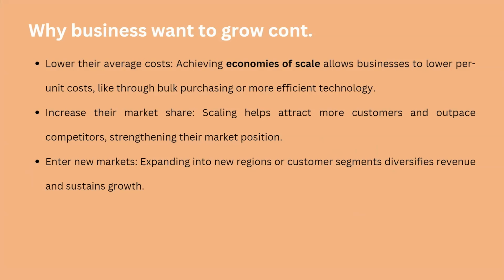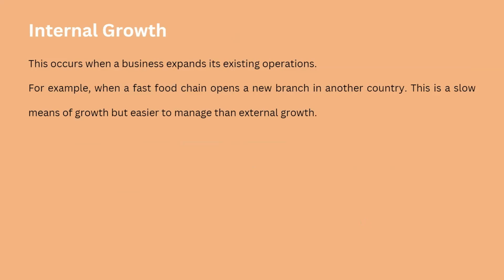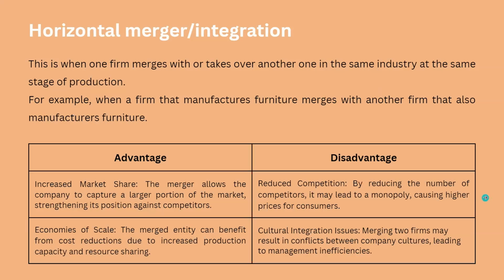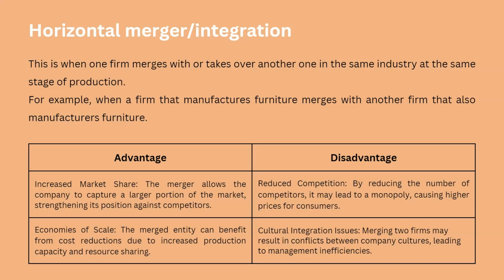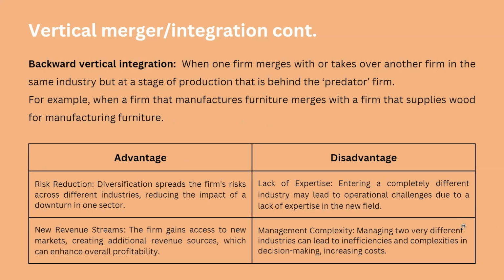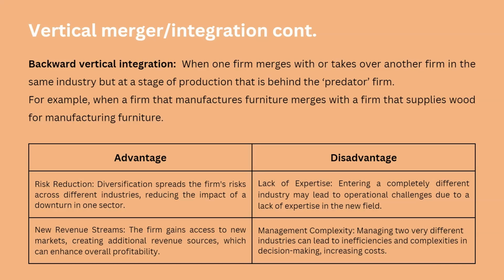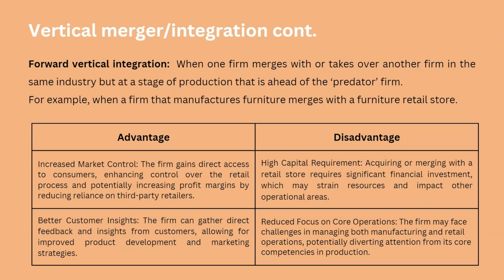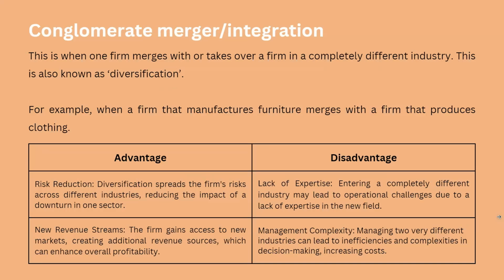Business Growth | IGCSE & O Level Business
🌟 A* Preparation Insights:
Drawing from my personal experience and successful exam journey, discover go-to study methods and essential advice on handling this topic. Get ready for practical tips that will supercharge your Economics revision and boost your chances of securing that coveted A*

Please note: No part of this video or description may be reproduced without written permission.